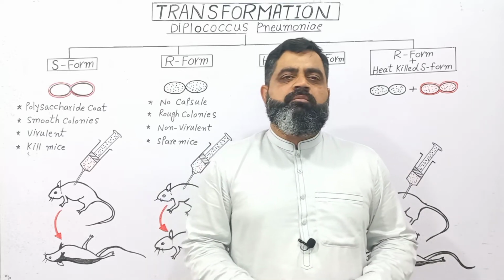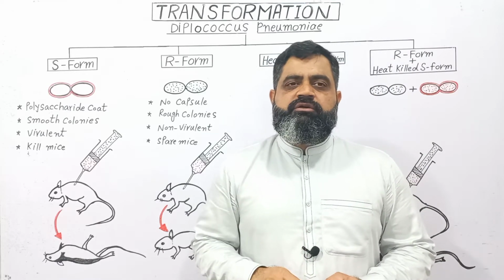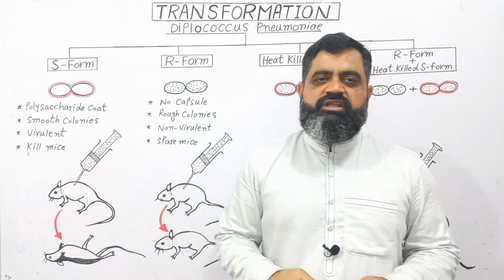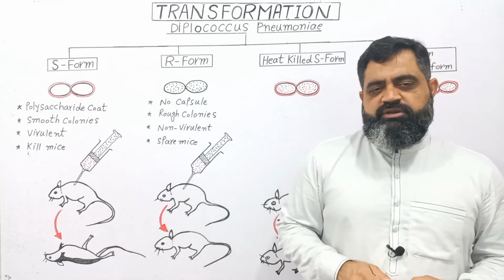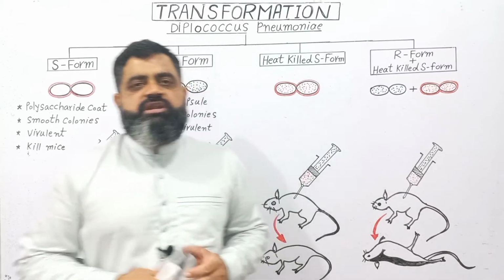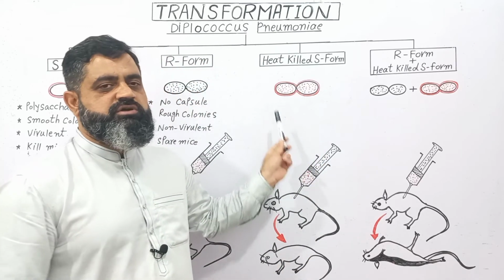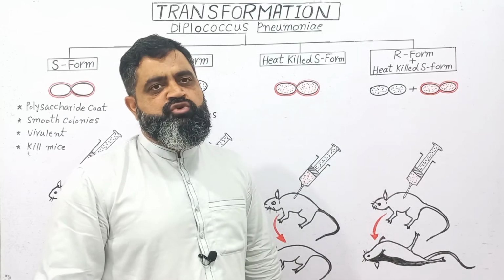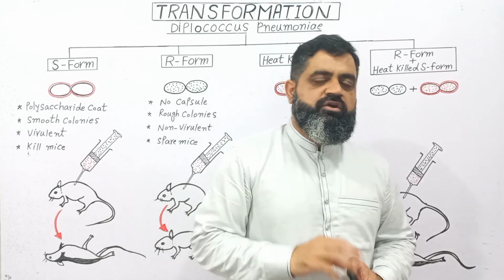Transformation English medium @prof.masoodfuzail| Griffiths Experiments| Transformation Principle